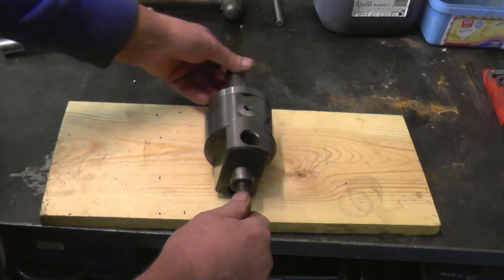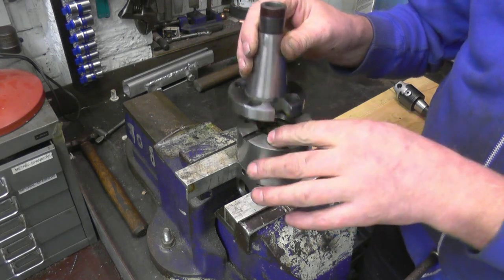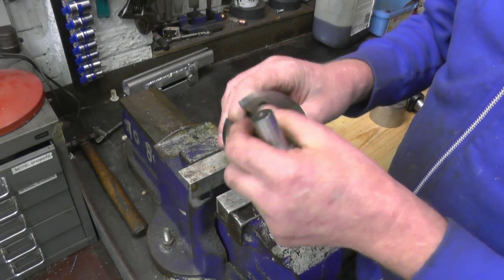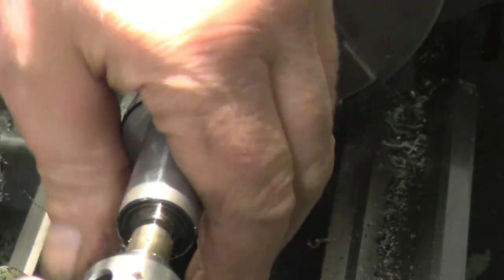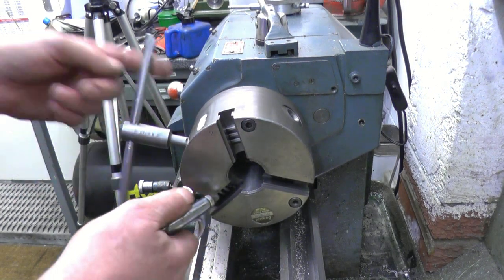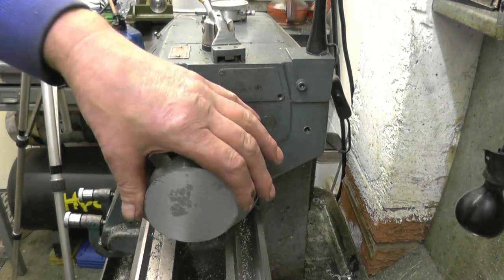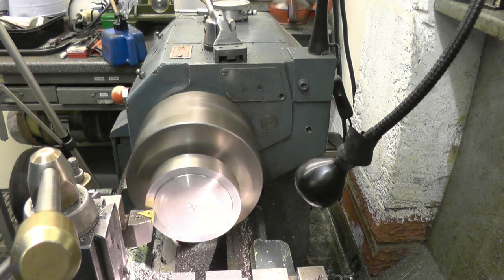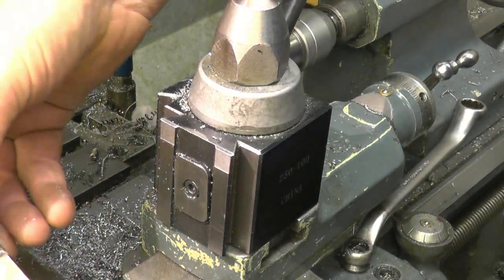Big Head part one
Description
Making a R8 adapter for a big boring head